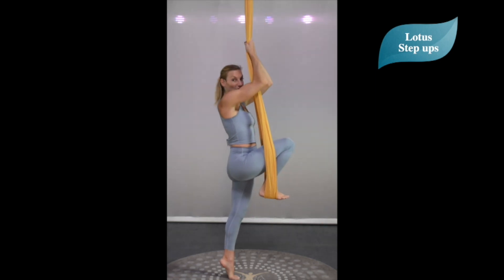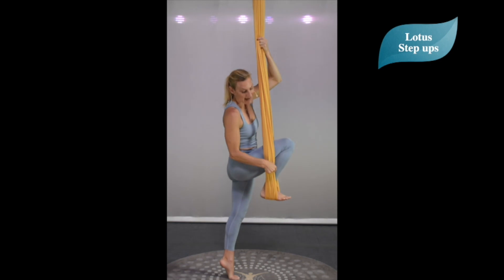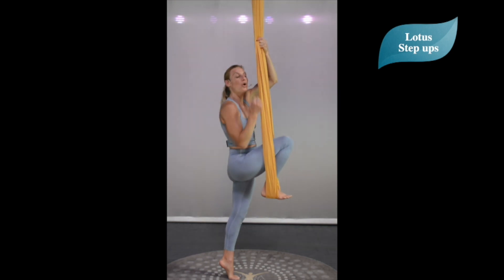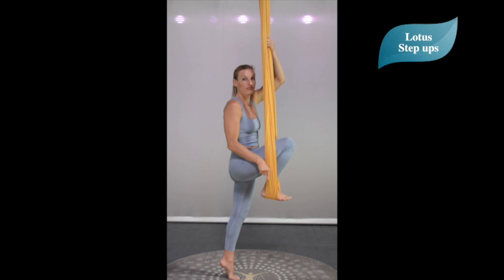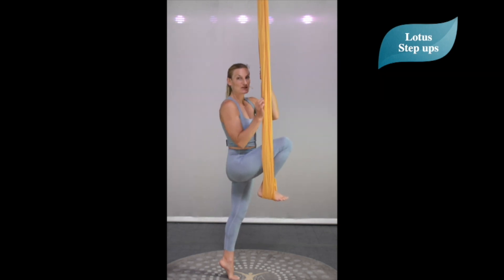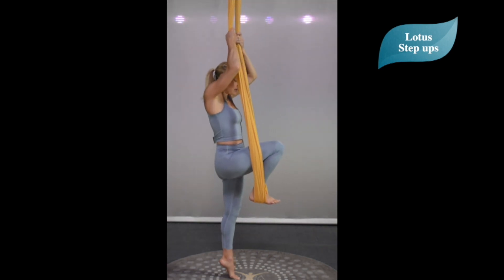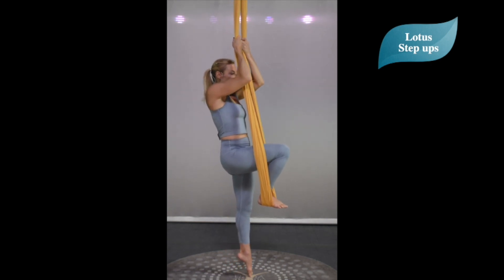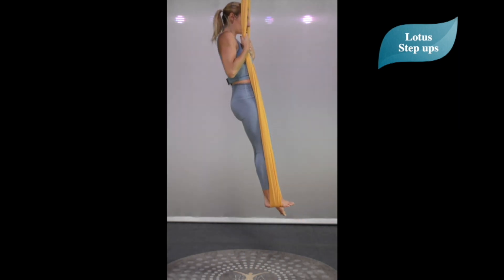Aerial Hammock Step Ups to gain grip strength with AIReal Yoga creator Carmen Curtis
For Aerial and aerial yoga inversions, you need arm and grip strength.  Step ups are a great way to gain strength and body awareness to prepare you for more advanced inversions.

Carmen has been teaching aerial and yoga for over 20 years, she offers online classes and trainings